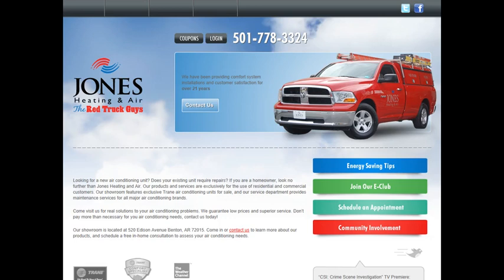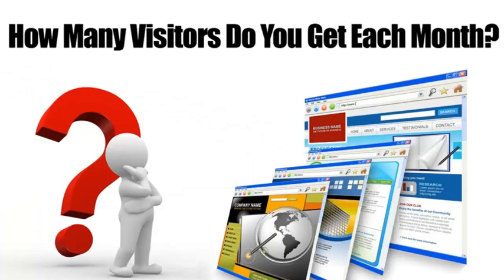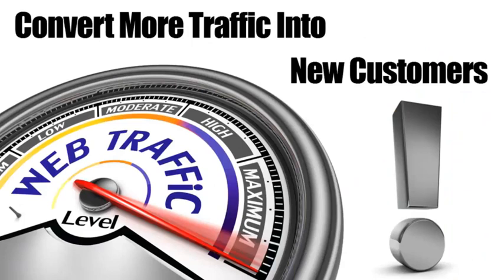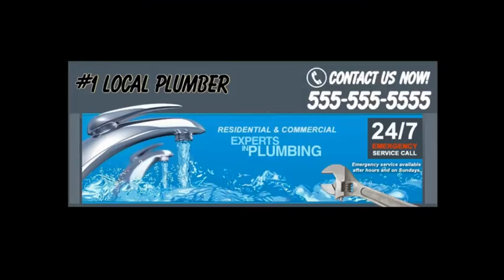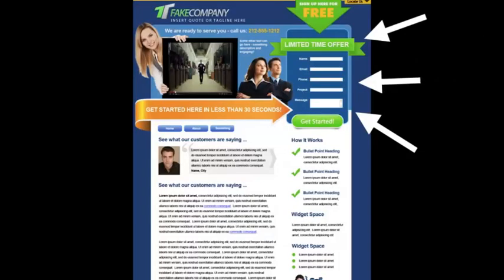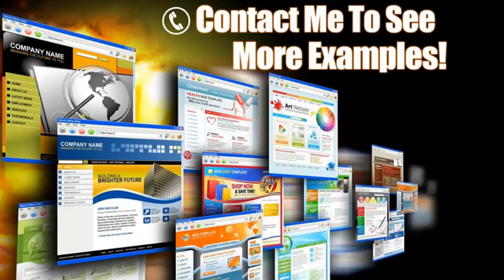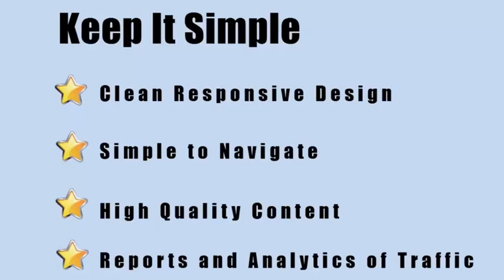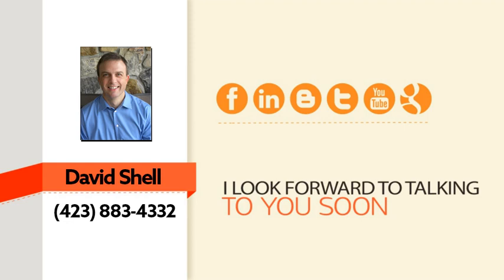Jones Heating & Air Conditioning